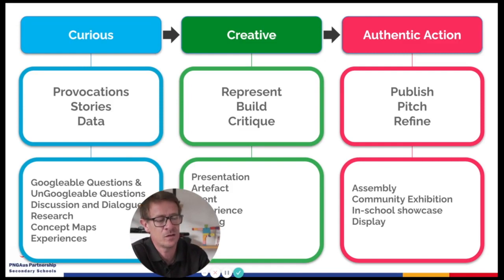LCPPBL Course - Module 7 - Lesson 7.3